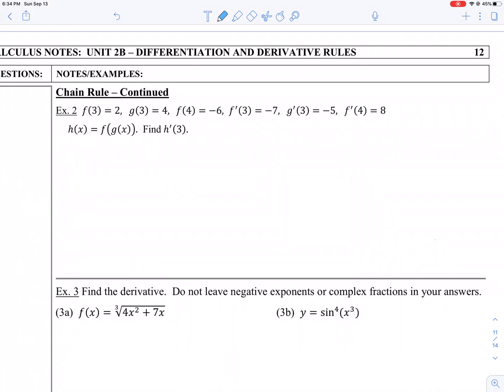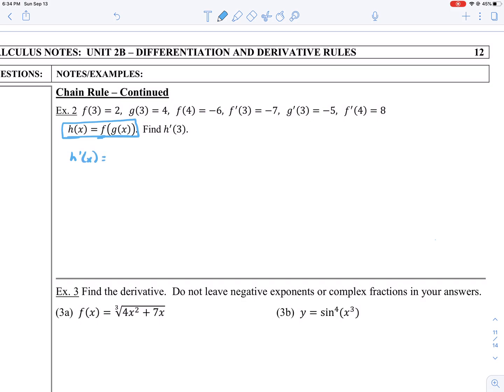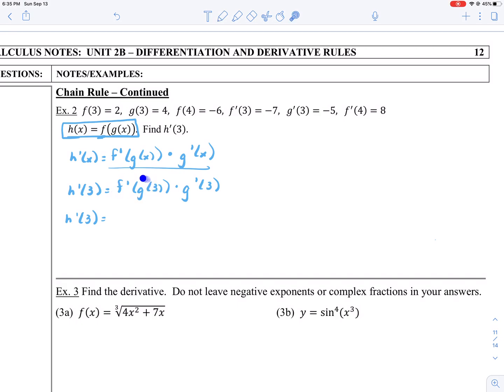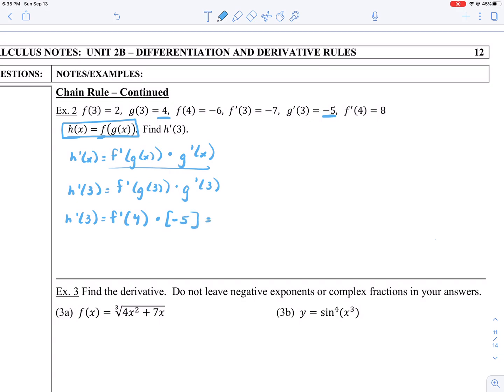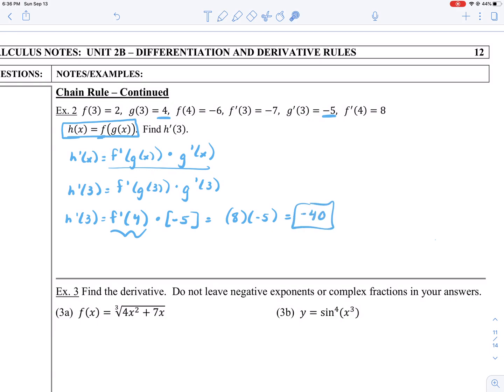Sim CALC Derivative Rules: Chain Rule (Video 3-Numeric Derivative)